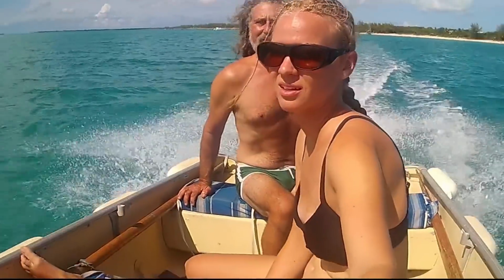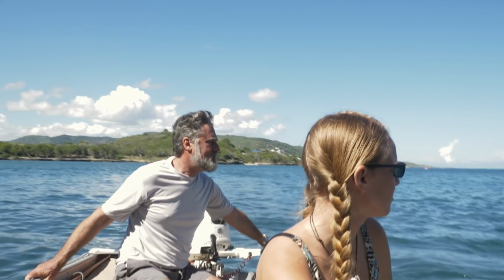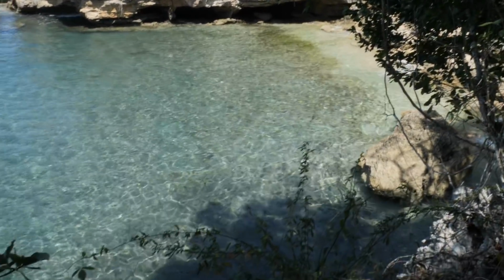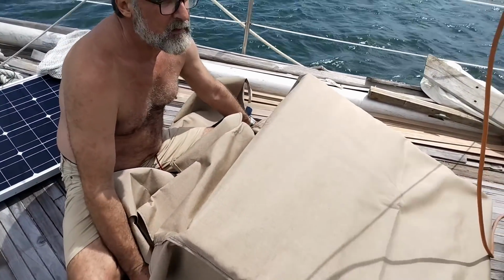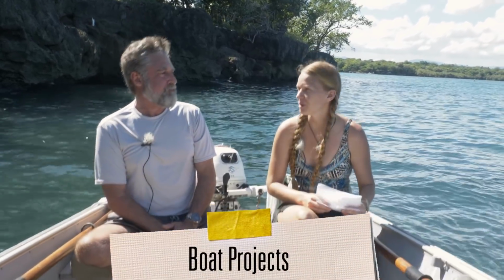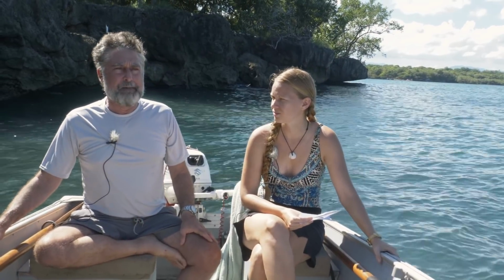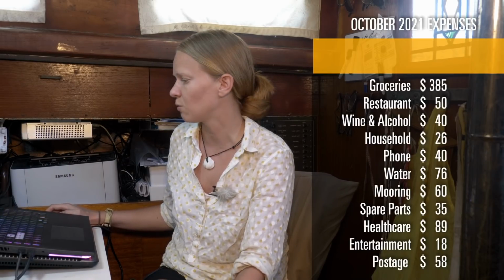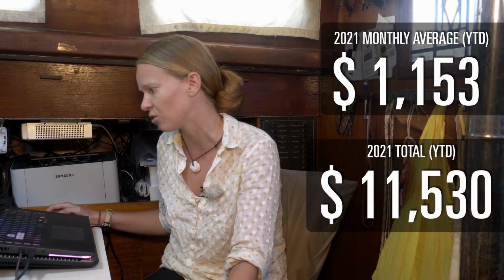Patrons come by for a visit [Ep 4.10 October 2021]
lts been another month on the boat.  Our projects have come along way, we get off the boat for a swim in a nice cove and there was a boat burnt and sunk within 100 yards of us.

Lots happened.